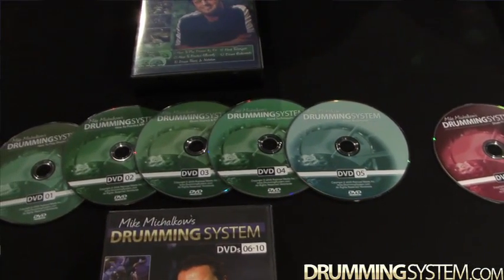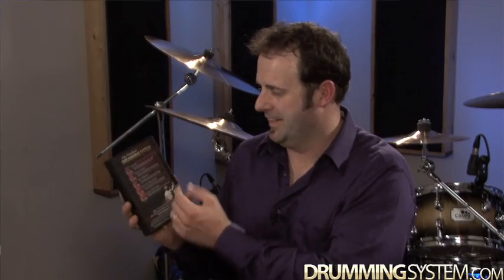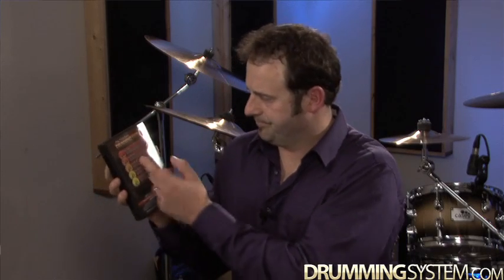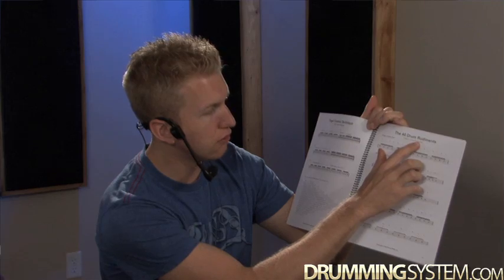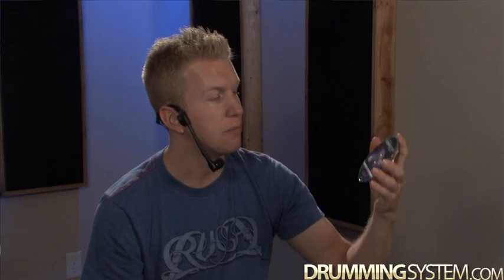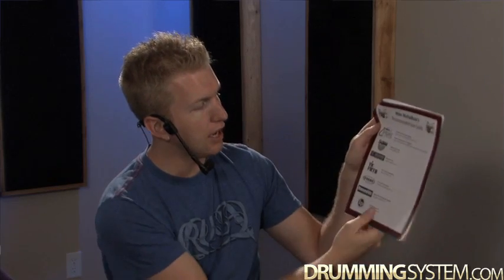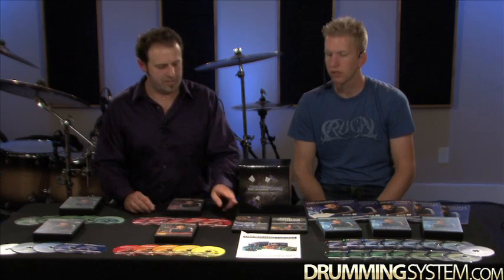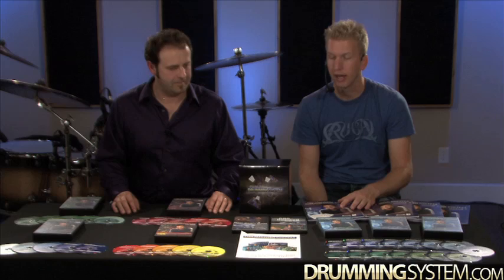The Drumming System - Drum Lessons On 20 DVDs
With all the different products on the market today, it's hard to know what's actually going to show up at your door when you purchase something. Hopefully this video will help educate you on this product so you can figure out if it's right for you.